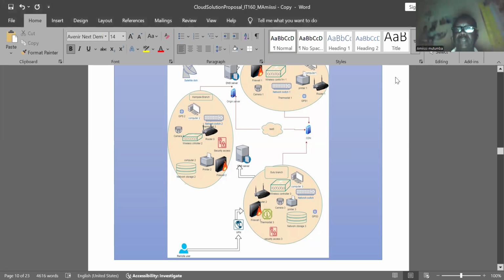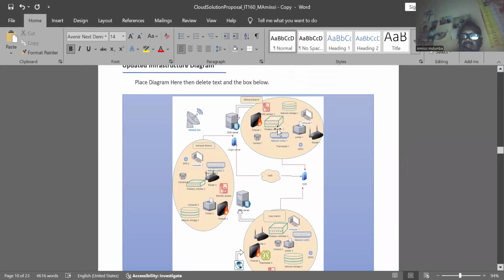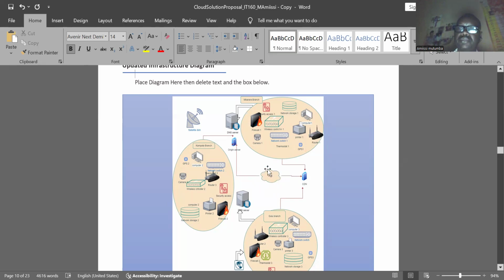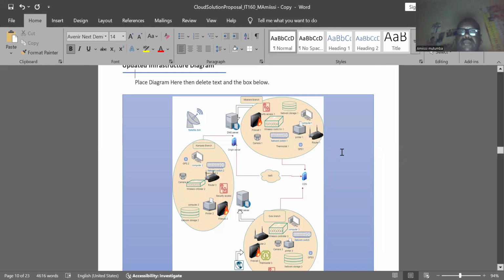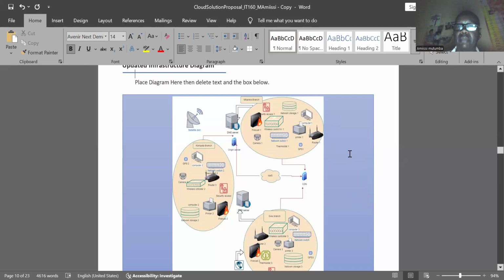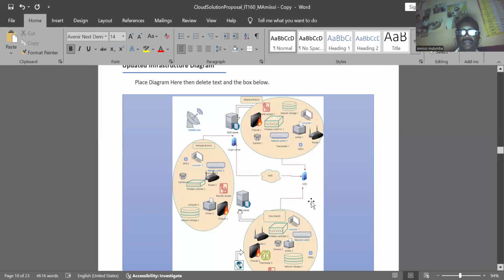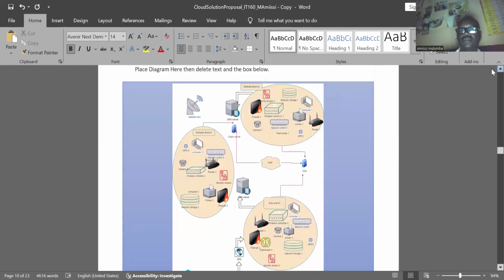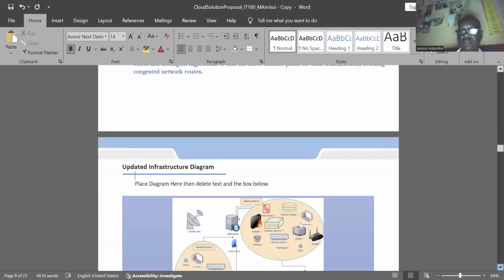CSP IT160 MS2 MAmiissi